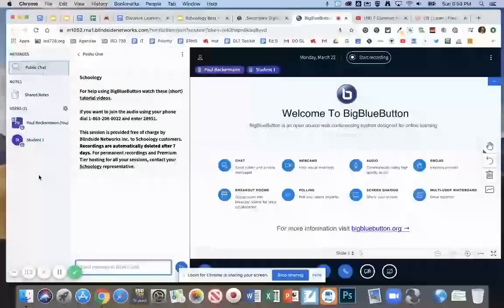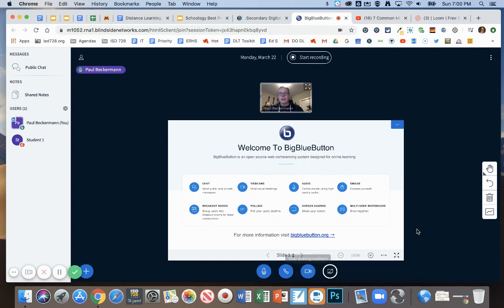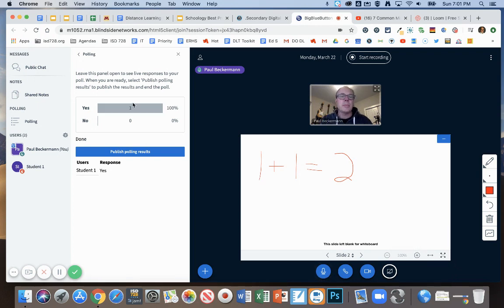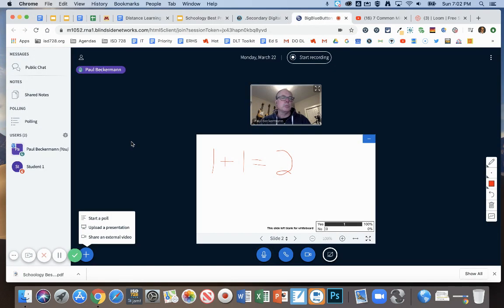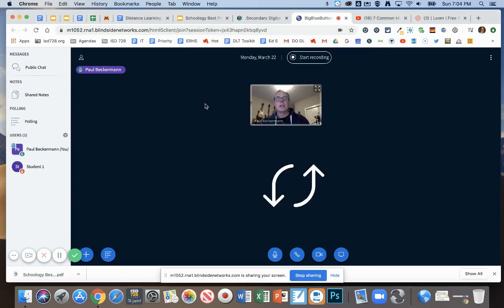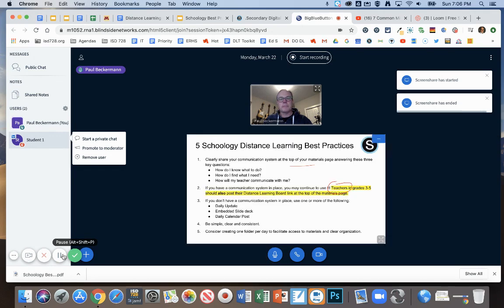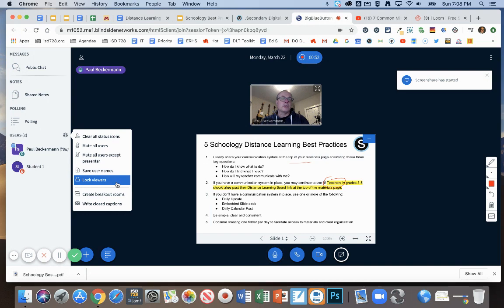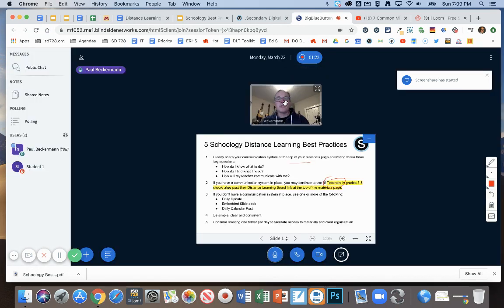Using Schoology Conferences for Distance Learning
This video gives an overview of how to use Schoology Conferences for distance learning.